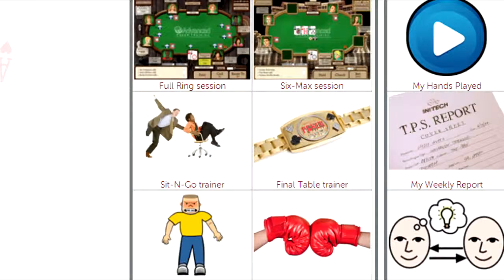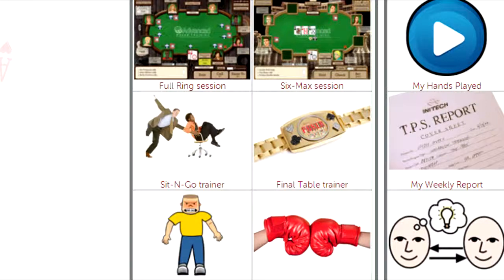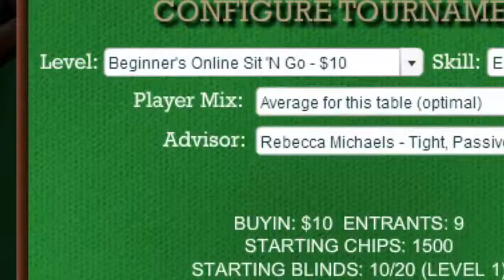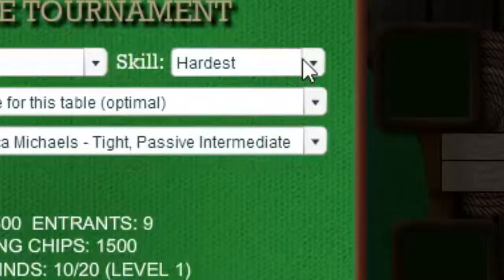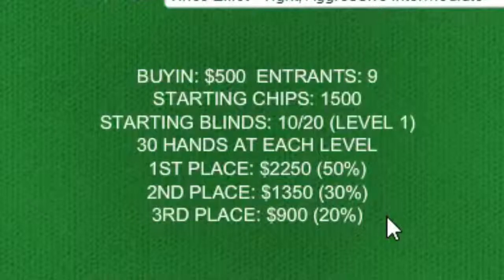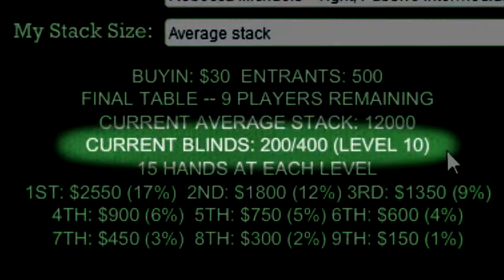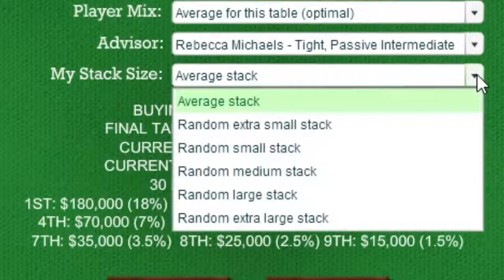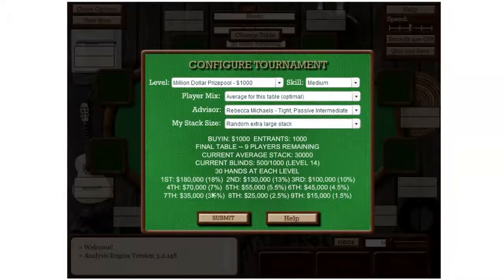How to Use Advanced Poker Training's SitnGo and Final Table Software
This video explains the options available in the exclusive Sit n Go and Final Table training software at AdvancedPokerTraining.com

AdvancedPokerTraining.com is the world’s #1 poker training site. Play up to 500 hands per hour of No Limit Hold’em, even Tournaments against up to 8000 virtual opponents. When you’re in a tough spot, press the Brain Button to get immediate advice.

Your weekly personal training plan will have you dominating your opponents in no time, and the “Beat the Pro” feature lets you challenge Poker Legend Mike Caro, Player of the Year Jonathan Little, and Two-Time Bracelet Winner Scott Clements. Try out our patented system for free at AdvancedPokerTraining.com!